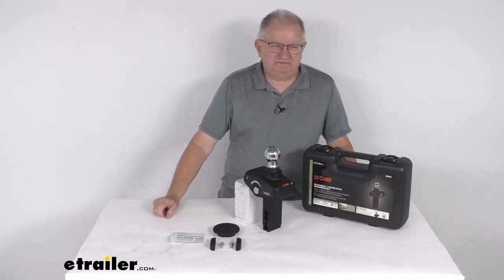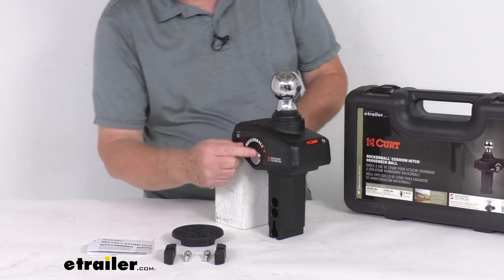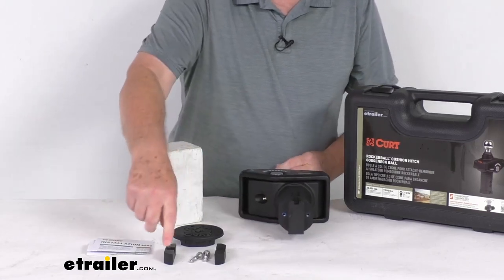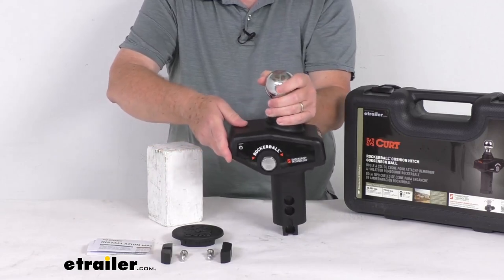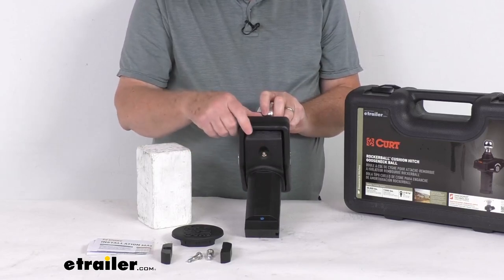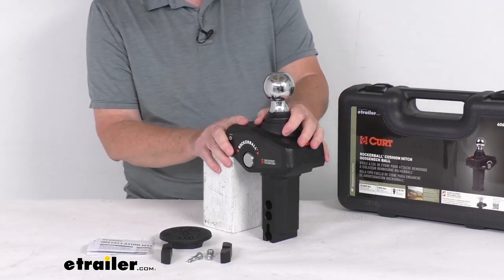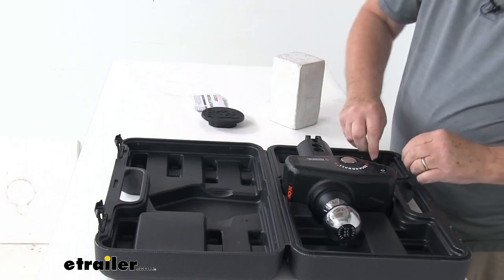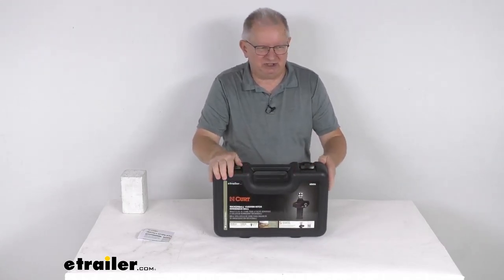etrailer | Feature Breakdown: Curt RockerBall Shock Absorbing Gooseneck Hitch Ball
Hello everybody, this is Jeff at etrailer.com. Today, we're gonna take a look at this Curt RockerBall shock absorbing 2 5/16 diameter ball for gooseneck hitches. Now, this hitch ball is designed to fit into either your Curt or your B&W gooseneck hitch with either the round or the square gooseneck ball hole. This does use the integrated ShockDrop technology, which means it has cushion isolators to reduce rattling and vibration for a more comfortable ride. And you can see this pivot pin here that this will rotate on, this offset pin will dampen any vertical chucking and fore and aft motion during your sudden starts and stops. This will help minimize stress on your tow vehicle's suspension and brakes for extended longevity.

What's nice about this, this is a simple drop-in installation, you'll just drop this in, it'll fit in your Curt or the B&W gooseneck hitches with either the round or the square holes. Now, if it does go into the square holes like on the B&W, it does come with this adapter that you do need to bolt-on. These two pieces will just go on the very bottom there just like that, and then use those bolts to hold it into place, and that'll help it when it slides into a square opening. Also, the other thing I wanted to mention is if you look at the top here, you can see embedded in there, they have a directional arrow design, they do that, because they want this arrow to face the front of the vehicle. So you do wanna make sure when you do drop this in that this arrow is pointing to the front of the vehicle.

Now, this is a nice forged steel construction, has a nice, durable carbide black powder coat finish on the base, you can see the ball's nice corrosion resistant chrome finish. What's nice, this is virtually maintenance free, there's no air bags, no bearings to service. They do include a grease zerk fitting on the underside of the very front right here. This grease zerk fitting you hook your grease gun to and pump grease in there, makes for easy lubrication. They do recommend in the instructions to grease this about every three months or 3,000 miles.

Now, this part is tested for safety to meet SAE J684 specifications. Does come with this nice, hard plastic storage case and this nice rubber hitch cover that when you're not using your gooseneck opening, you can put this in there to keep any dirt or grime from getting into your gooseneck opening. Capacity on this is 30,000 pounds, vertical load limit is 7,500 pounds, we mentioned it's a standard 2 5/16 diameter ball. But just to show you how this goes into your storage case, I'm gonna zoom in on the inside, so you can see how it's got all formed for the different parts. So what you'll basically do is drop your RockerBall right there, you'll take your adapter and its bolts, just put it in that opening there, take your rubber cover, just flip it over, push it into place, and it'll lock and hold of everything in place.

Close it up just like that, and then you can see everything's kept all in one area or one place, and you can carry it around to wherever you need it. But that should do it for the review on this Curt RockerBall shock absorbing 2 5/16 ball for gooseneck hitches..